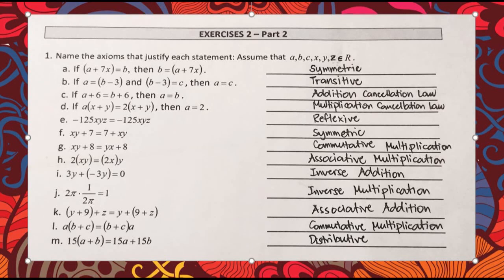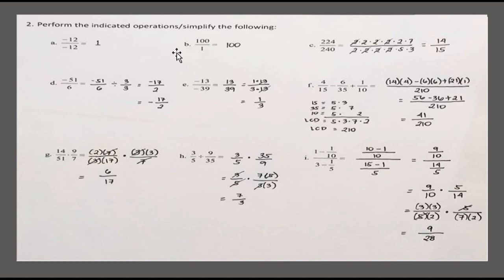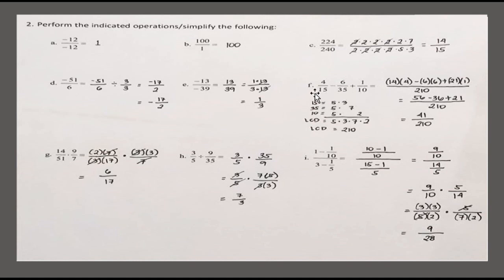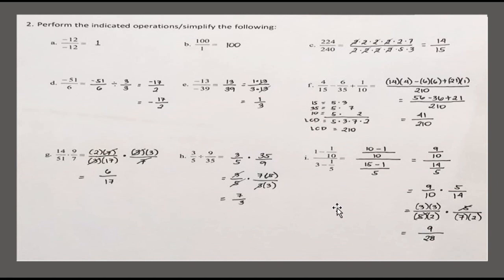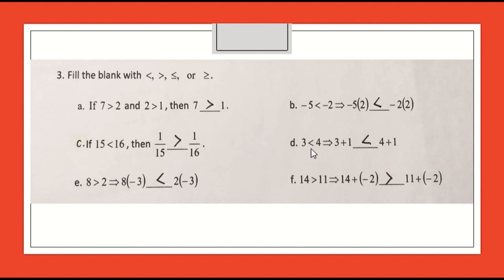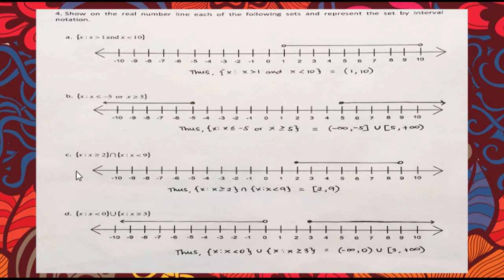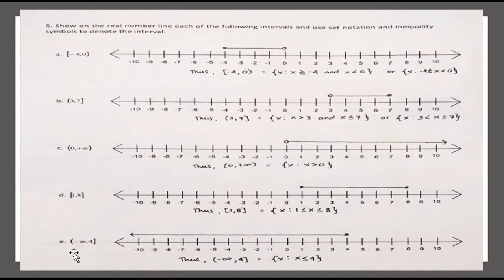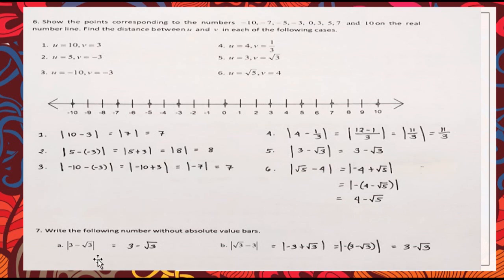Real Number System Exercises - Part 2 (English - Bisaya Explanation)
Identifying the axioms and theorems under the real number system, simplifying fractions with different signs, locating points on the number line in set notation and interval notation, absolute value.